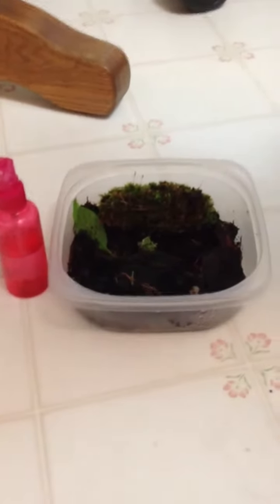long toed salamander habitat